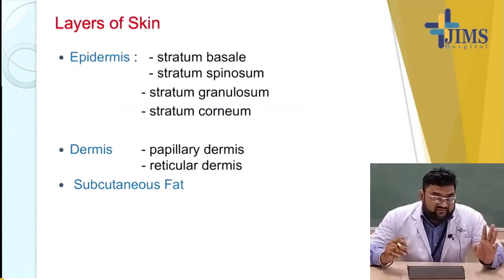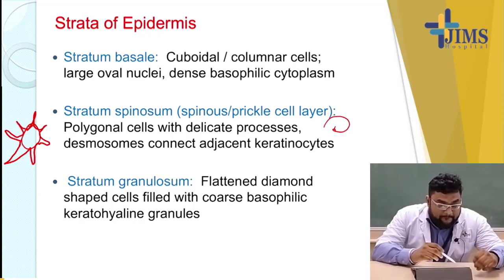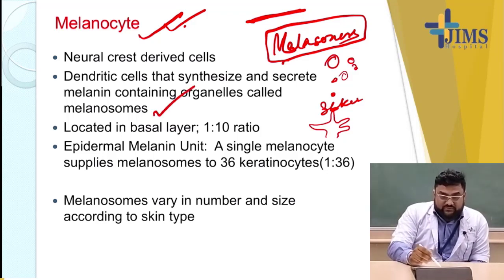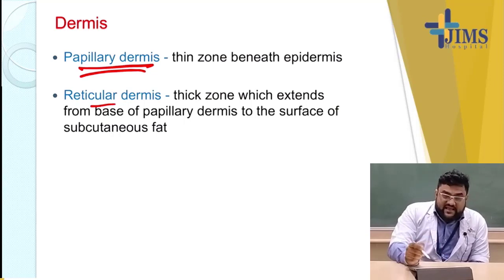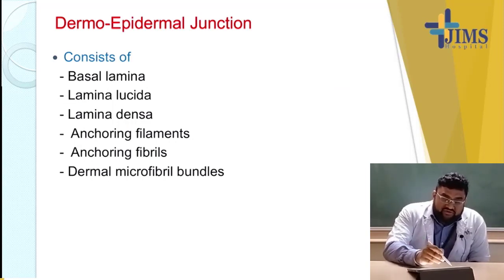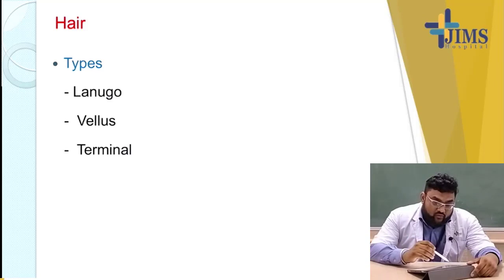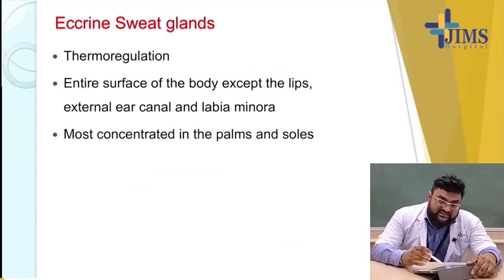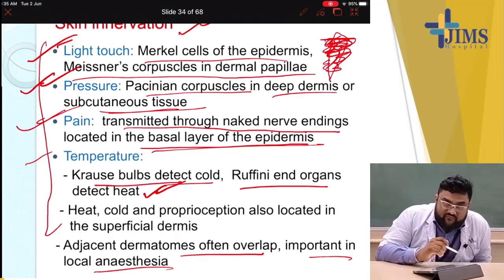TOPIC : Anatomy, Physiology and Function of Skin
Dr. Aniruddha Ghosh
Assistant  Professor
Department of Dermatology